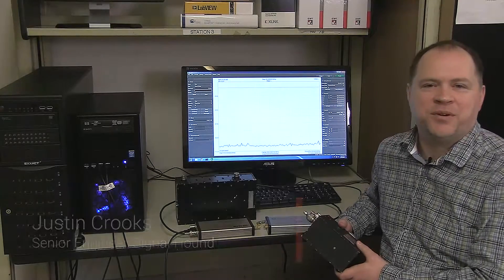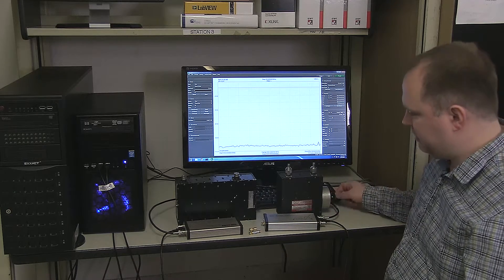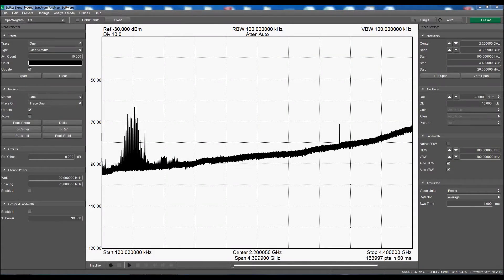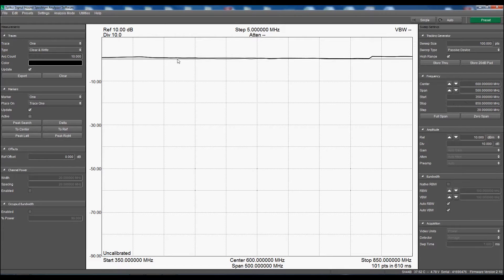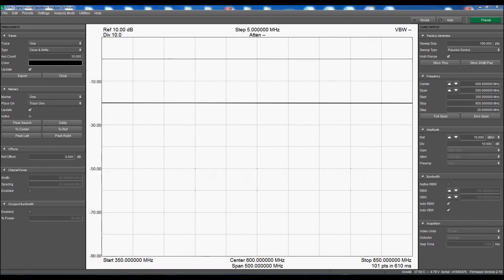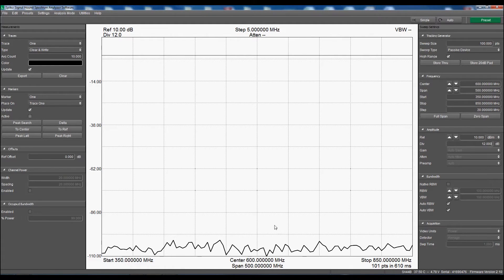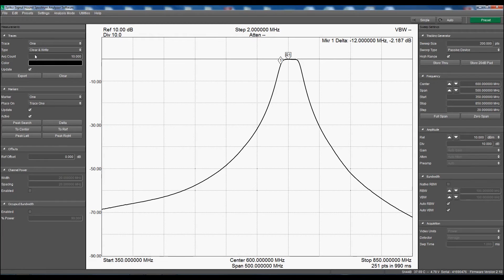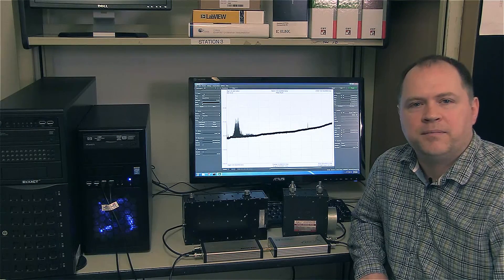Scalar Network Analysis with Signal Hound's Spike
See how to perform scalar network analysis with the economical Signal Hound USB-SA44B spectrum analyzer and USB-TG44A tracking generator.